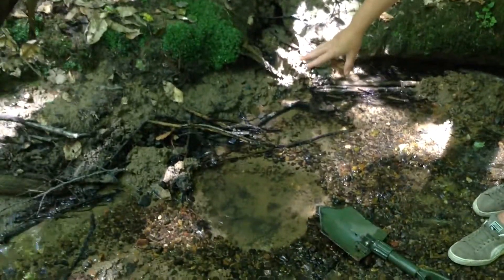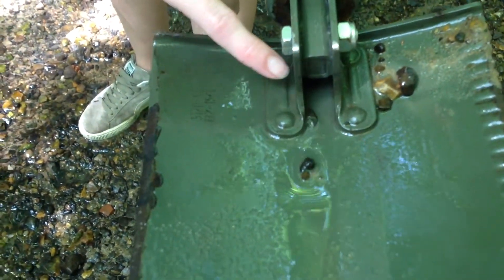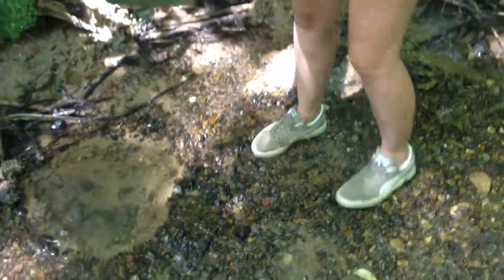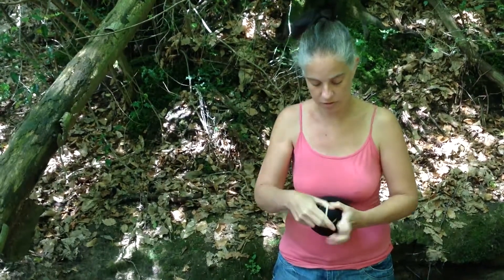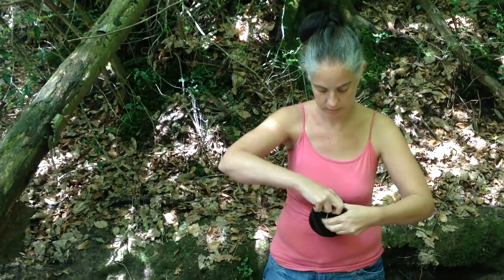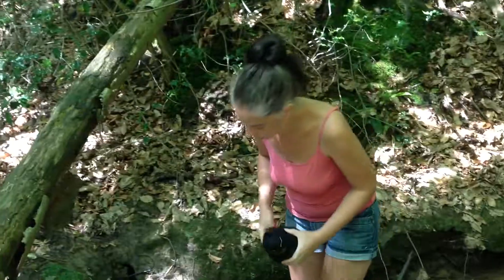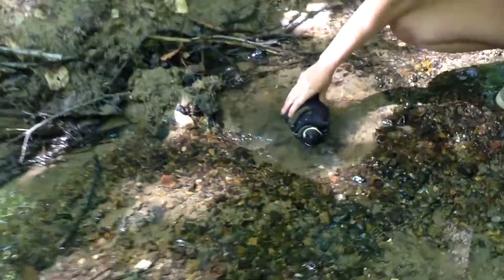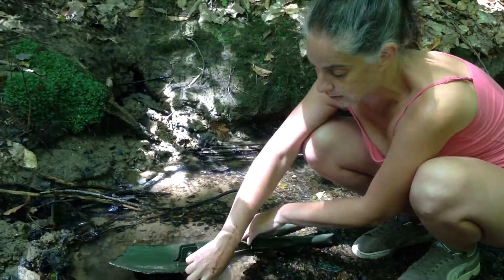water from stream for survival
Collecting water from a shallow stream survival situation, the sock we used in this video are seal skin socks ( not actually seal skin) , they are the best socks I've worn for keeping feet dry and warm, however no good for filtering water, we waited over an hour and didn't get a single drop of water in the bottle.